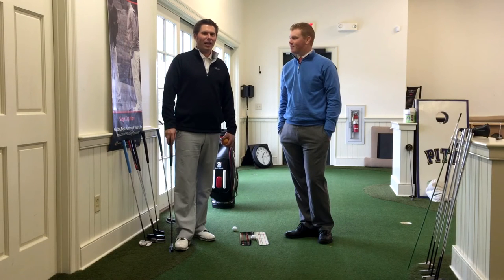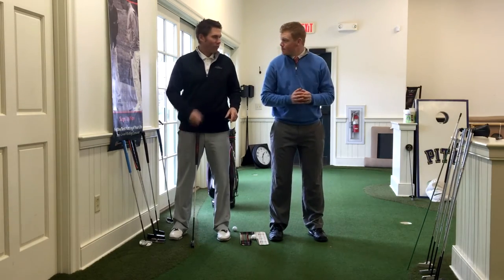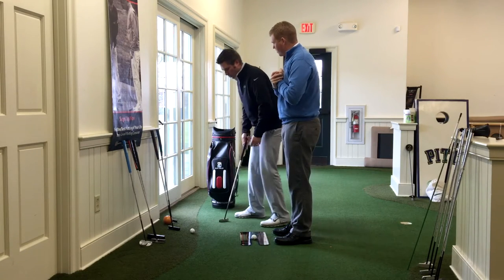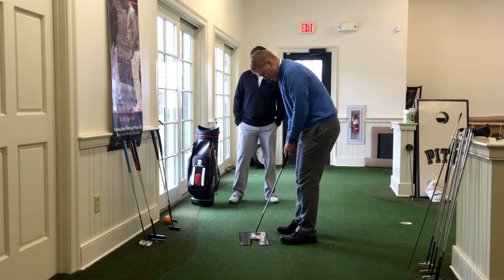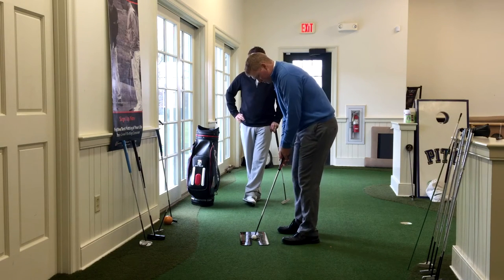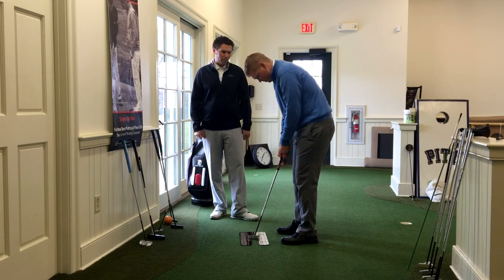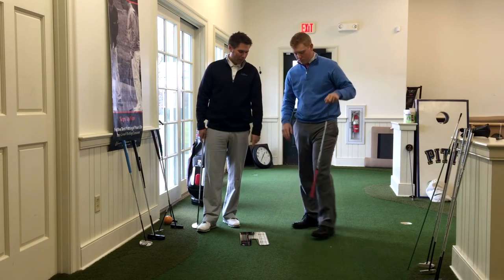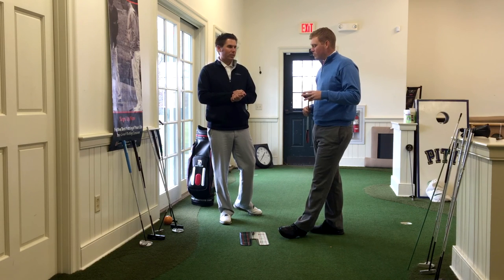SeeMore Custom Putter Fitting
LedgeRock Golf Club Director of Instruction Andy Miller works with student Thain Moyles to choose the perfect SeeMore Putter!